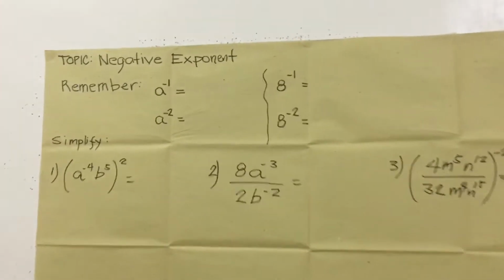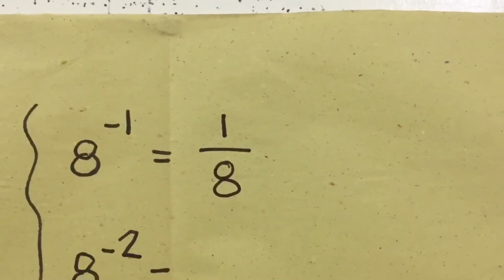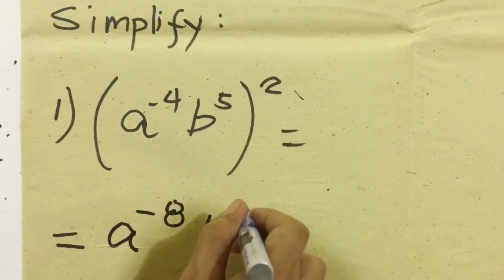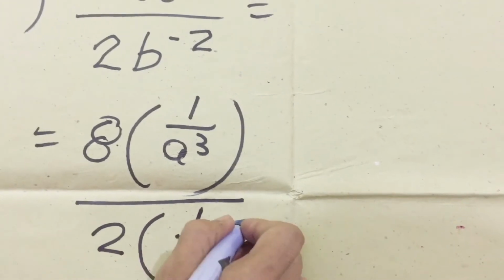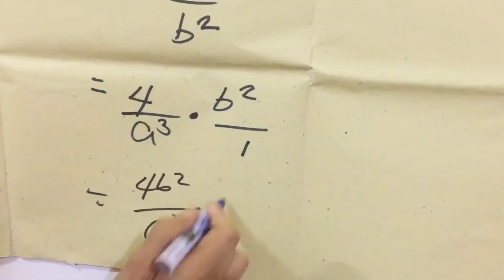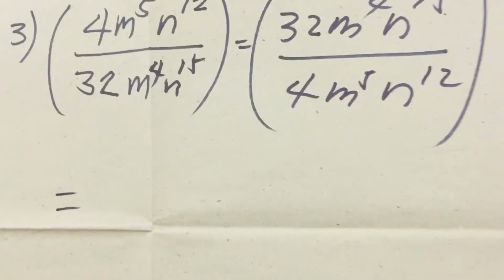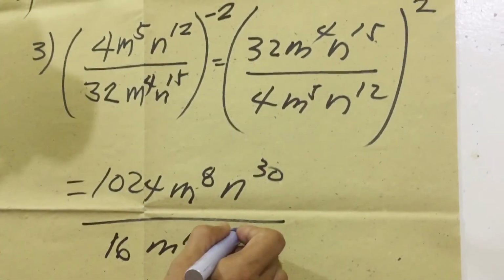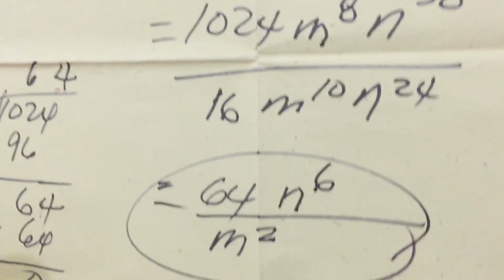HOW TO SOLVE NEGATIVE EXPONENT | Teacher AL